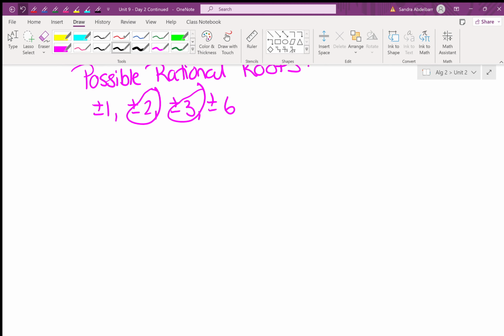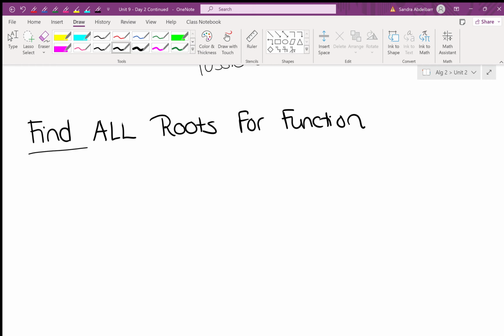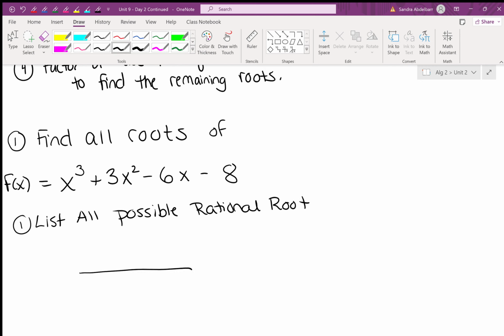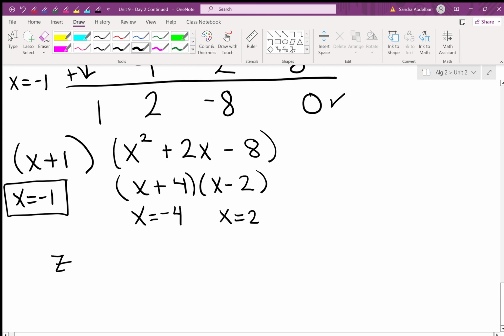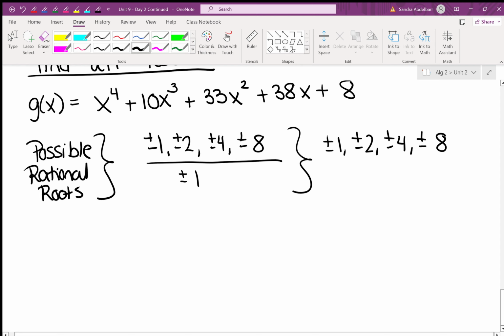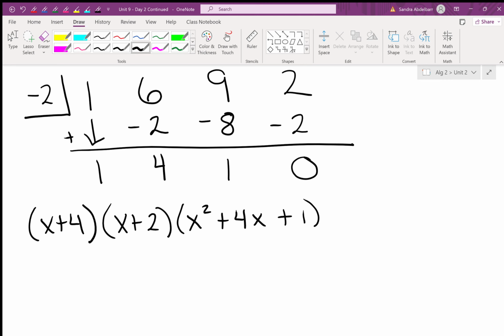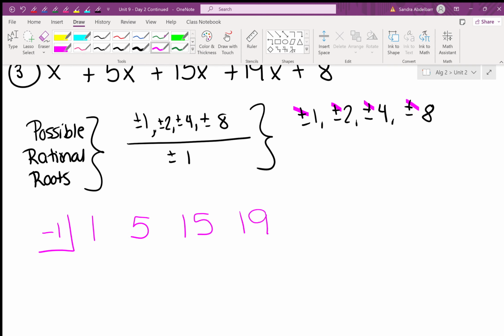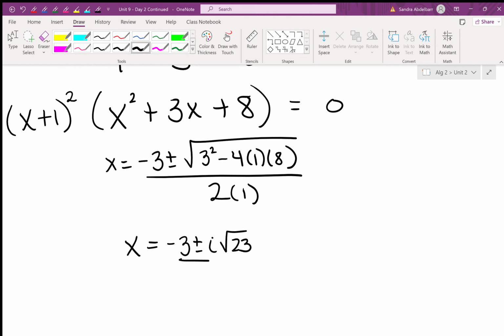Alg 2H - Unit 9 - Day 2 - Rational Root Thm